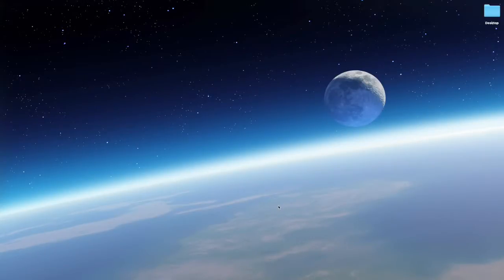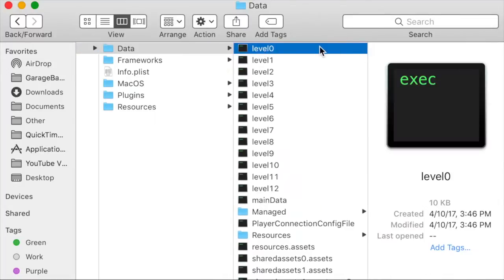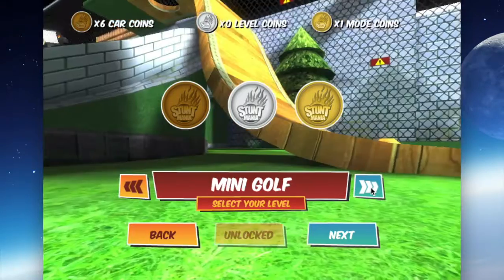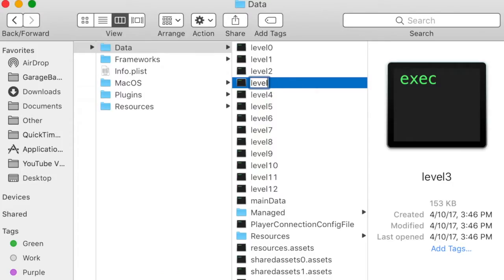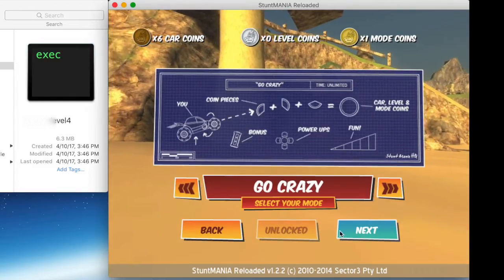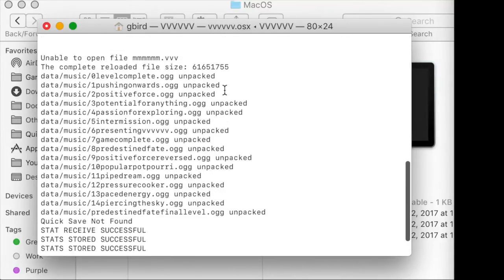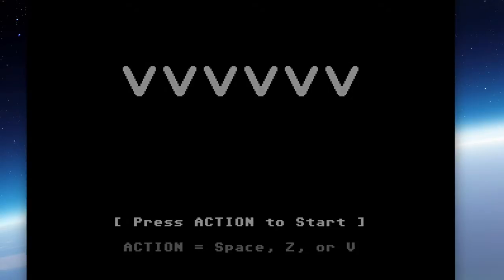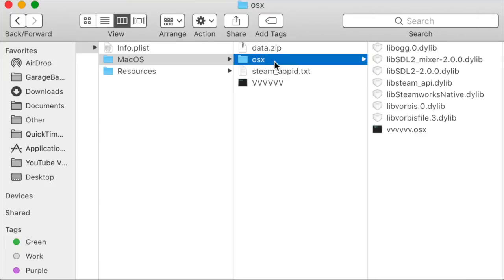How To Modify the Contents of Steam Apps on MacOS! (Video #5)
In this video, I show you how to look inside the contents of Steam apps as well as normal Mac apps, modify them, and switch up the levels in interesting ways. Please note that you should always back up files or folders containing files you modify, or know what you’re doing and how you’ll revert it back to normal. Otherwise, you may need to reinstall it, which may reset your game progress if you made any. Or worse, if it’s been removed from the store where you got it, you cannot get it back. In making these videos, I do not intend to cause this to happen to you, nor do I hold a responsibility for it. Remember that every modification you make is at your own risk.

Created using QuickTime Player, Soundflower, and iMovie.